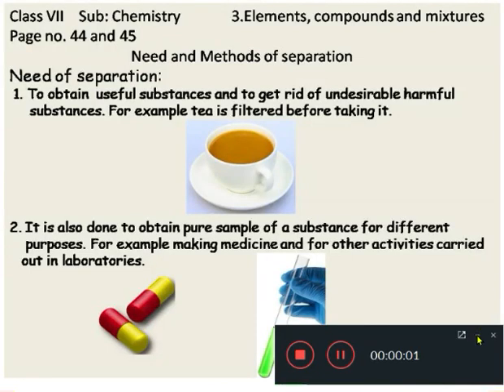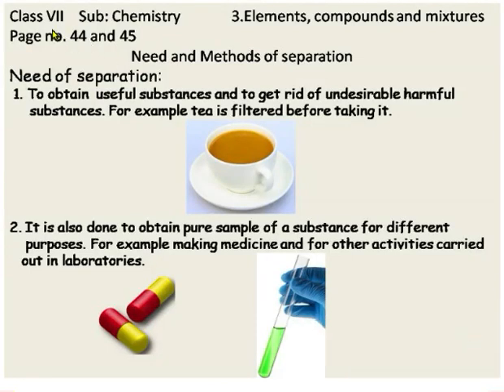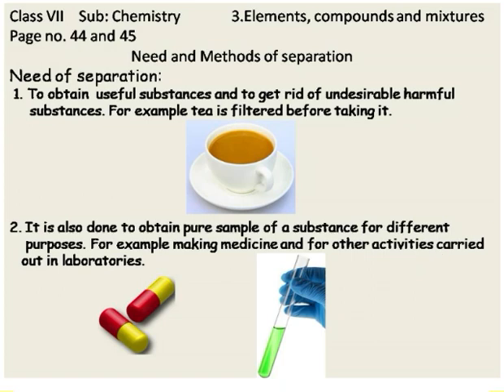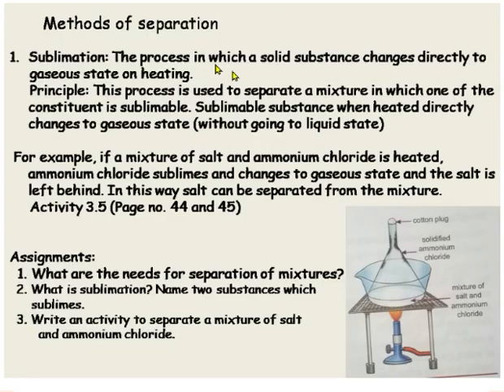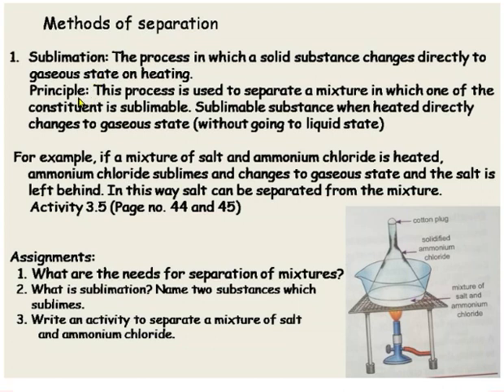Class 7 Chemistry Chapter 3